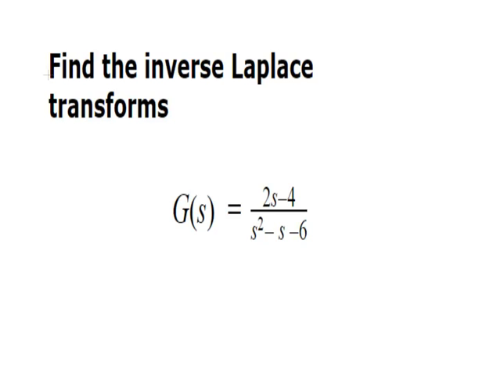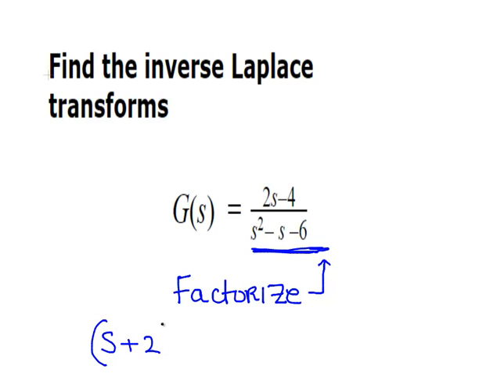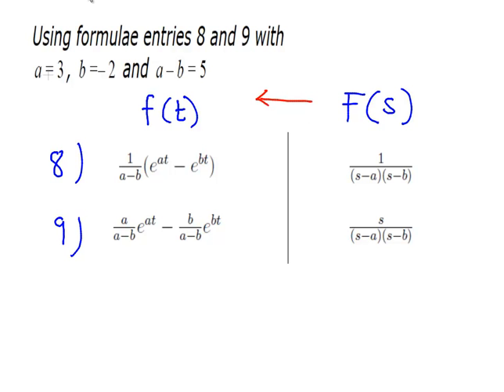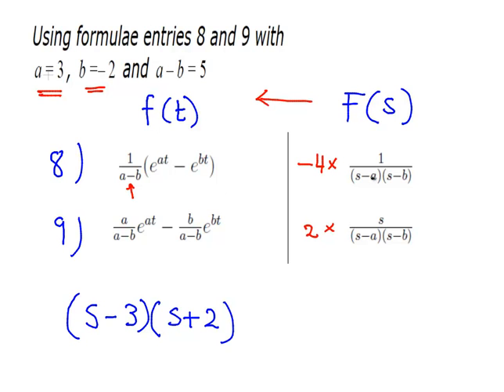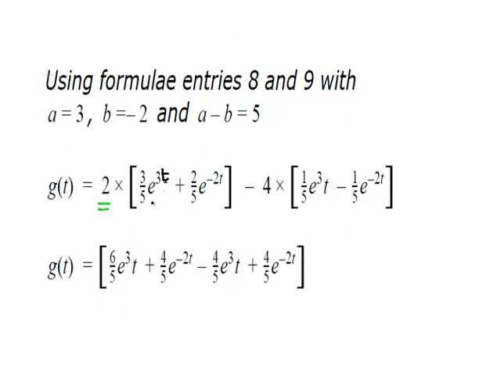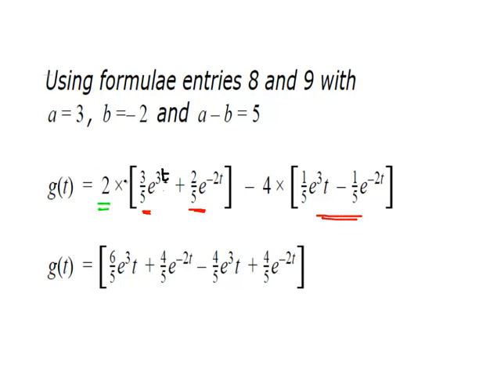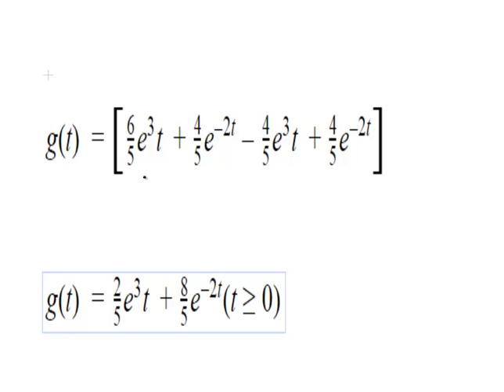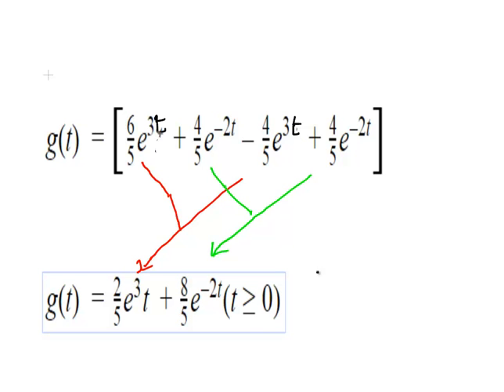Inverse Laplace Transforms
MathsResource.com | Calculus for Engineers